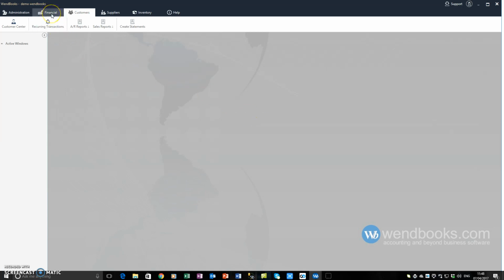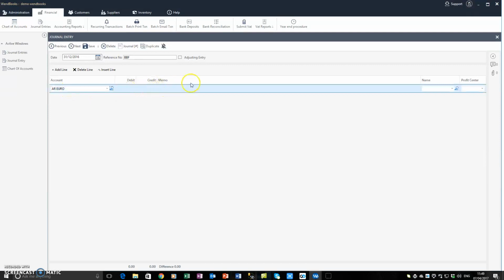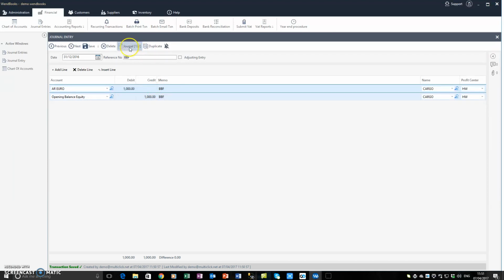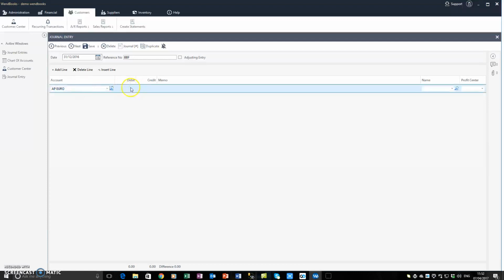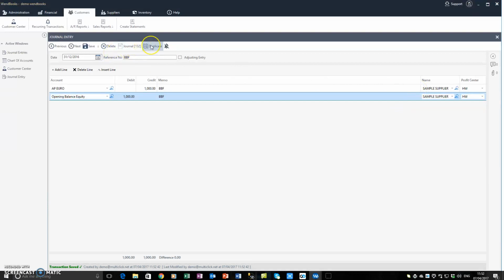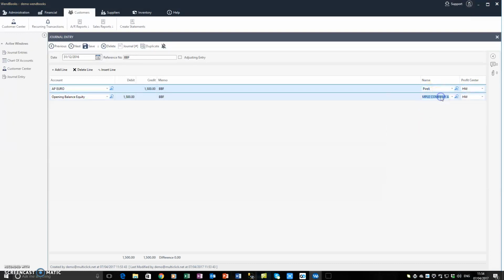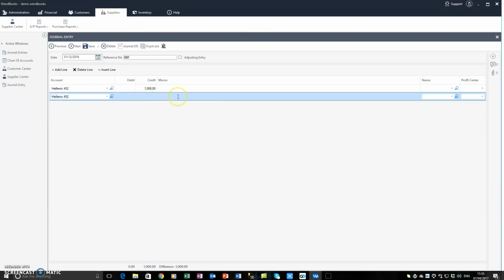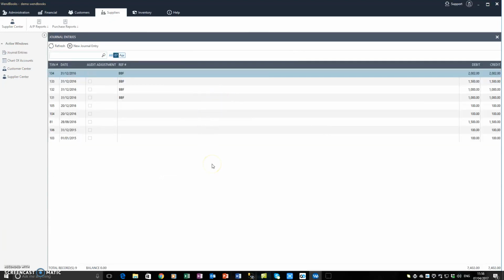Journal Entries and Opening Balances WendBooks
Creating Journal entries, entering opening balances in WendBooks